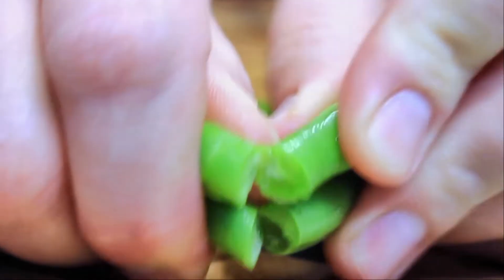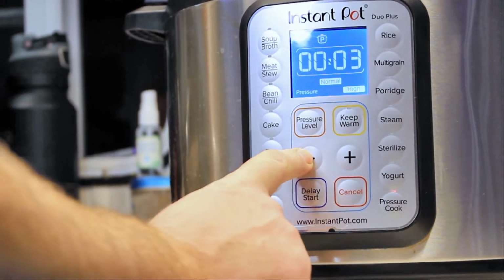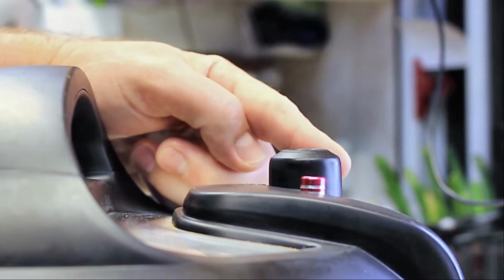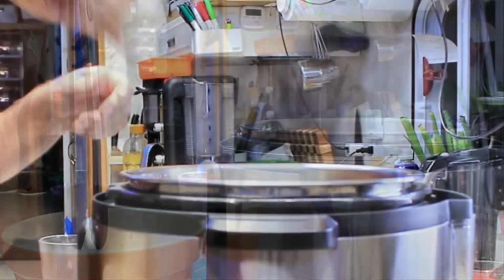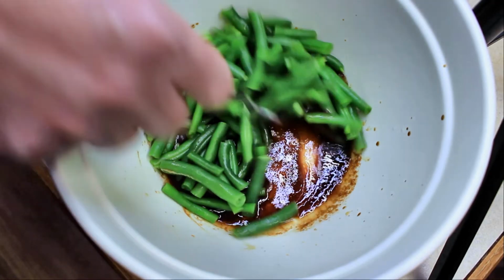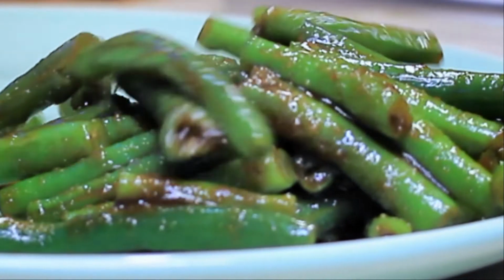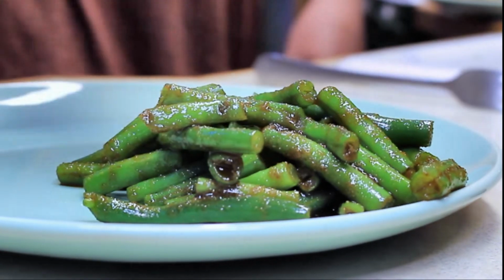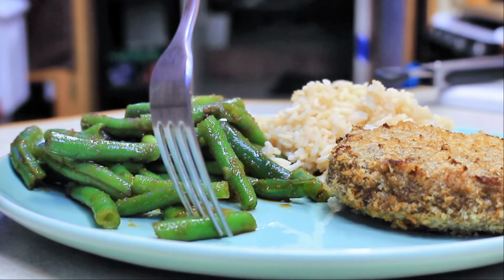Asian Steamed Green Beans in the Instant Pot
How to make perfect steamed green beans in your instant pot tossed in a spicy asian sauce.  Using ingredients common in your kitchen, we mix together a spicy asian sauce that goes great on any steamed vegetable.  Make green beans your favorite side with this sauce!  We have a link to the recipe along with links to tools we use in our kitchen including the steamer basket used in this video, just scroll down.  Enjoy your green beans everyone!

Links to the appliances and tools used in this recipe below!

Steamer Basket for 8 quart Instant Pot

Slow cooker lid for 8oz Instant Pot

Instant Pot Duo Plus 8 quart 9-in-1 we use

Air Fryer we Love

Wooden spatula I think is the best for scraping and stirring

The EVO Oil Sprayer we use for the air fryer

The spatula I think is the best for working in the air fryer basket

The Collapsible Silicone Colander/Strainer set we use

My Mac Knife I Love to use

Plastic Cutting Board set I use

An End Grain Cutting Board like the one I use

Boo's Mystery Oil I use to oil my wood cutting board

Boo's Board Cream I use to wax my wood cutting board

The Measuring Cups and Spoons I use

2 Cups Measuring Cup (plastic) I like

Pyrex Measuring cup set (3 Piece) I love

Kitchen Tongs we use

Gravy Whisk I love!

Egg holder we use for hard boiled eggs

Egg Bite Mold we use for the instant pot

Minion steam diverter